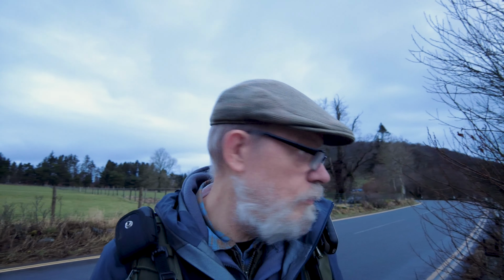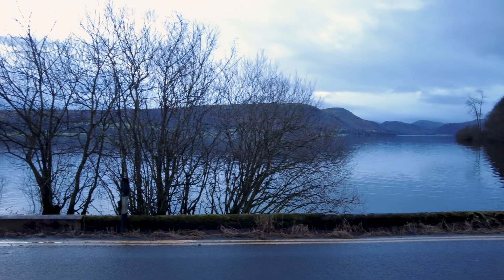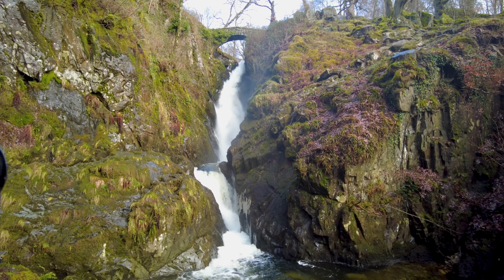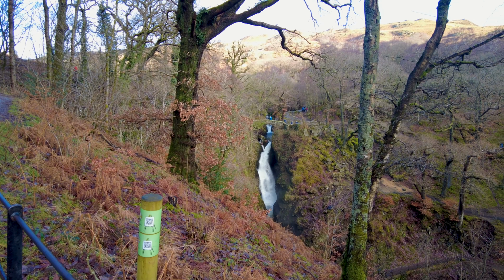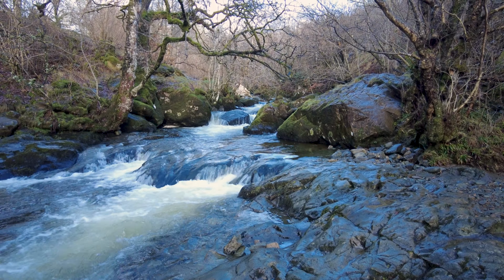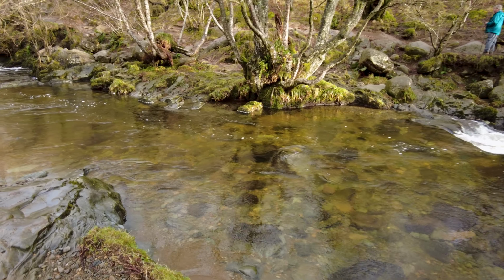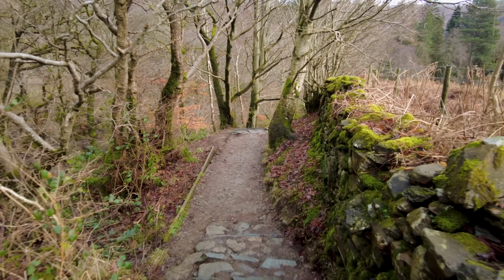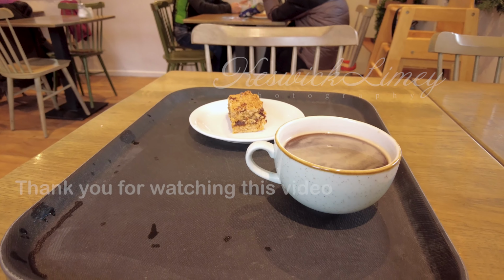Ullswater & Aira Force - Landscape Photography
I visit Ullswater for sunrise and then head to Aira Force.

Having not been out for some while I head off to Ullswater.  I visit the Duke of Portland Boathouse for sunrise.  I then head up the lake to Aira Force where I walk to the main falls and then head up the beck to see what other compositions there are.

0:00 - Intro.
0:23 - Ullswater & images.
4:56 - Aira Force & image.
7:54 - Aira Force 2 & images.
11:16 - Aira Beck & images.
14:10 - Walk along Beck & image.
15:16 - Final composition & image.
17:45 - Closing comments.

The Music in These Videos:
Quiet Waters - Walt Adams